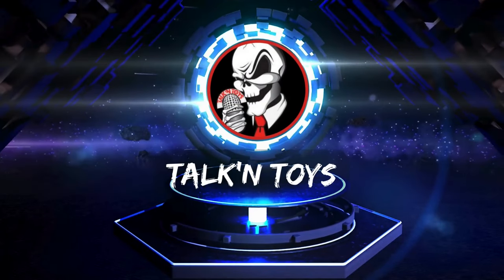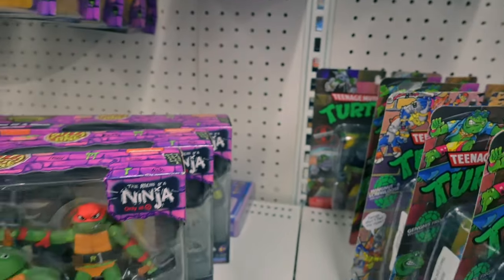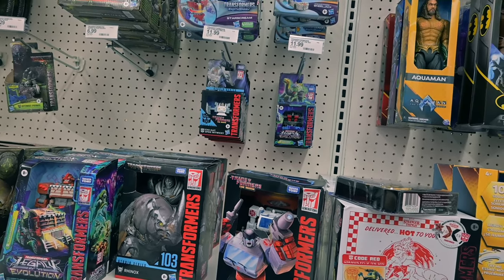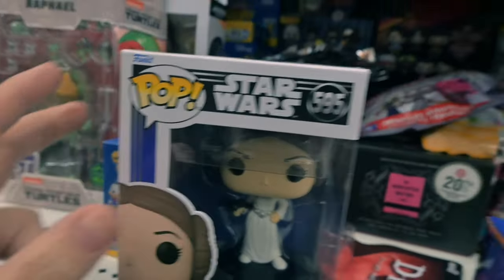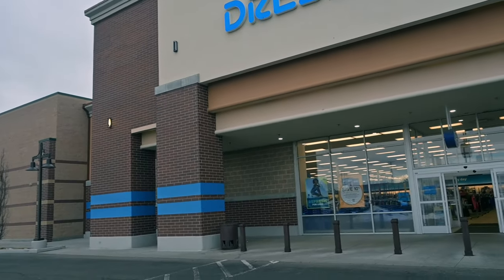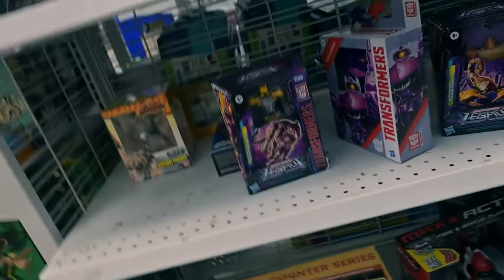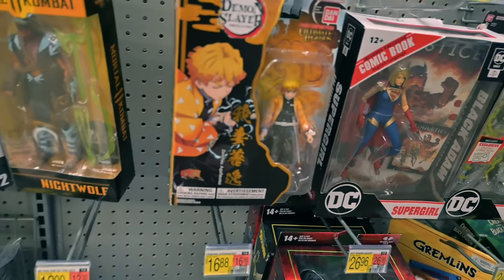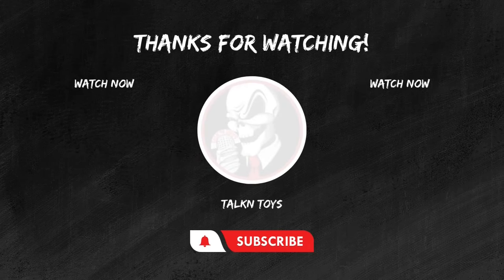Ultimate Toy Hunt: Unveiling Figures at Target, Wal-Mart, and Ross!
Welcome to the ultimate toy hunting video! Join us as we embark on a thrilling adventure in search of rare and coveted action figures. In this action-packed expedition, we'll be hunting for iconic collectibles such as Transformers, G.I. Joe Classified, Marvel Legends, Masters of the Universe, Turtles of Grayskull, McFarlane Figures, Teenage Mutant Ninja Turtles, and Neca. Our first stop takes us to Target, known for its extensive toy section. We'll navigate the aisles, scouring the shelves in hopes of uncovering hidden gems. From highly sought-after limited editions to exclusive variants, Target never disappoints the serious toy collector. Next on our list is Wal-Mart, a treasure trove of action figures. With its vast selection and affordable prices, Wal-Mart often surprises collectors with unexpected discoveries. We'll meticulously comb through the toy aisle, leaving no shelf unturned, in our relentless pursuit of rare finds. Our final destination is none other than Ross Dress for Less, where bargain hunters often stumble upon remarkable toy scores. This discount retailer can hold surprising surprises, and we'll delve into its shelves with anticipation, hoping to strike gold. Throughout our journey, we'll showcase thrilling unboxing moments and provide insightful reviews of the figures we discover. From articulation to paintwork, we'll examine every detail that makes these action figures valuable and unique. Join us on this thrilling excursion as we unravel the secrets of toy hunting at Target, Wal-Mart, and Ross Dress for Less. Whether you're a passionate collector or a toy enthusiast, this video is a must-watch, offering valuable insights and tips for your own action figure hunts. Get ready to witness rare action figures being unveiled in real-time, right before your eyes.

0:00 Intro
0:57 Target Hunt
8:13 Ross Hunt
13:50 Wal-Mart Hunt
18:00 Outro